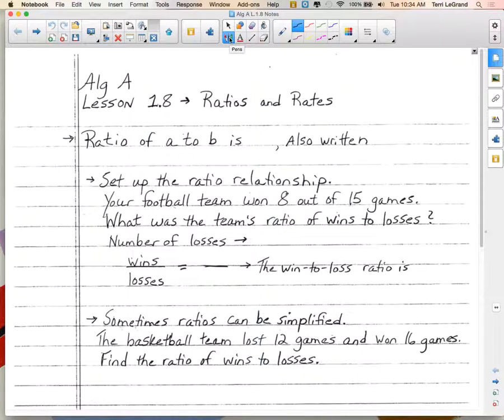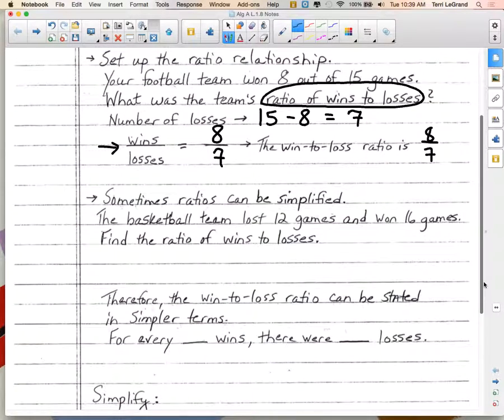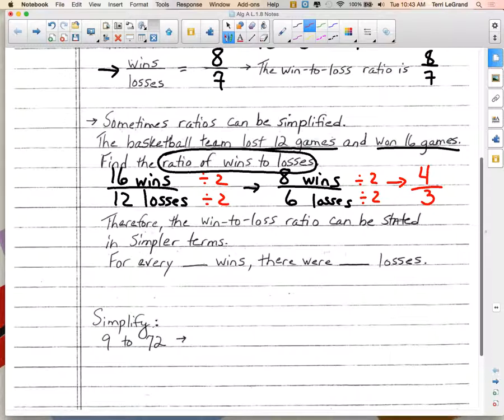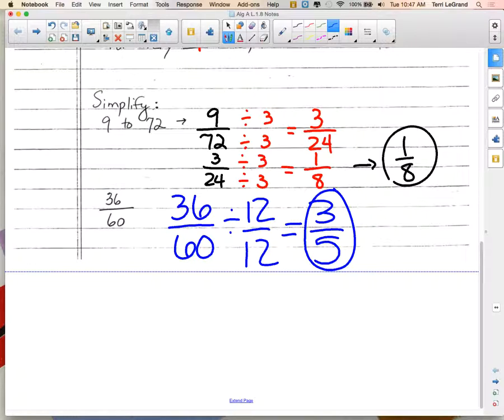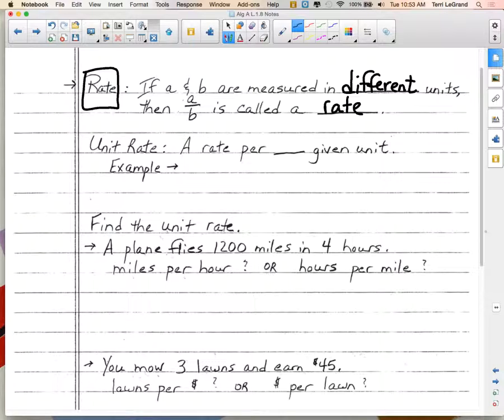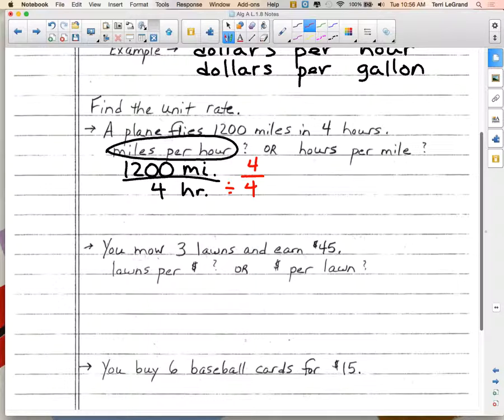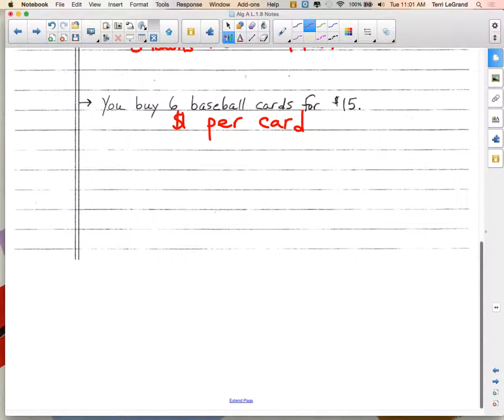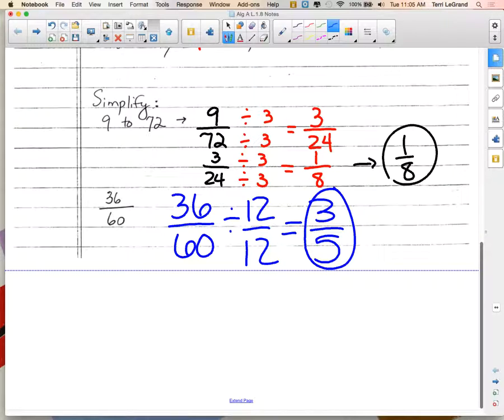Alg A 1.8 Notes Recording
Notes completed on Nov. 1, 2016.